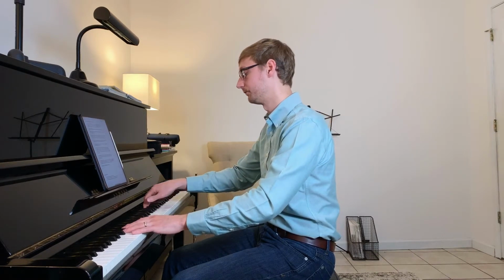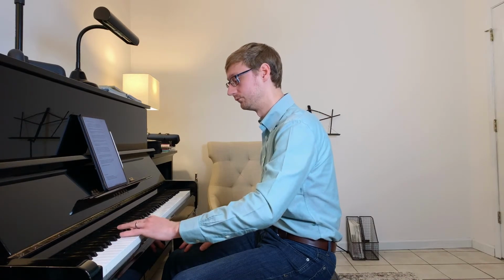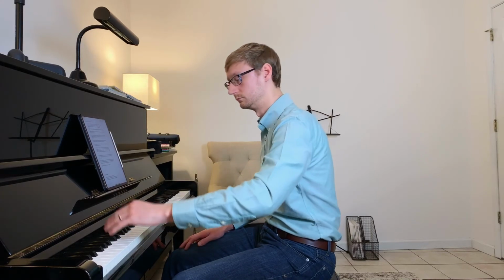Beginning Piano Technique: How to Time Your Wrist Movement With the Music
Study classical piano with me through my membership, in real-time, or both!

See what equipment I use and recommend for teaching, recording, and content creation.

I'm Joseph from Flex Lessons, and my goal is to make quality musical education accessible to you over the internet and help other teachers do the same. I post piano demonstrations, equipment reviews, and tutorial videos on this channel.

I own all the footage and content of my videos. Please do not reproduce without my permission. Copyright, 2021 Flex Lessons